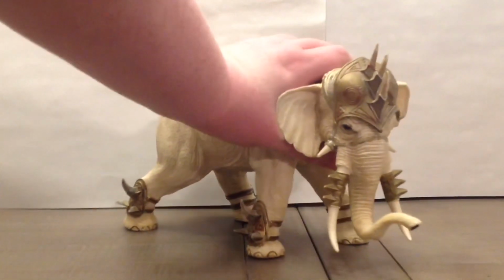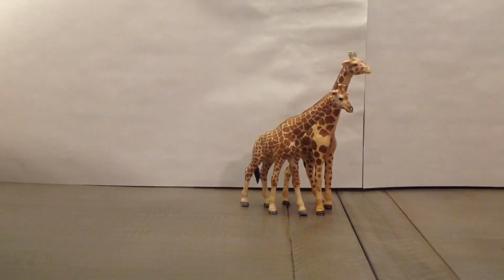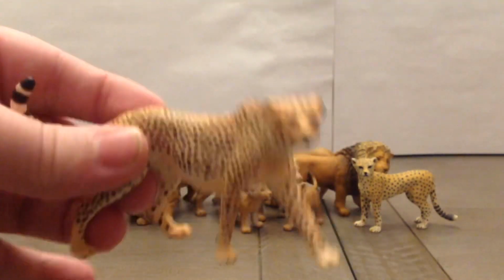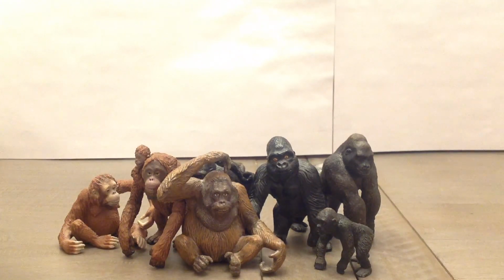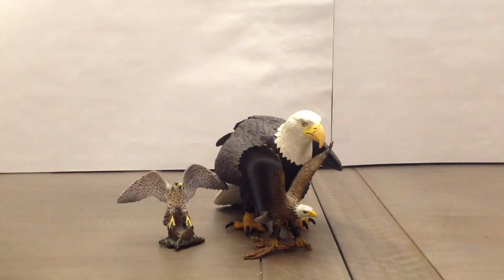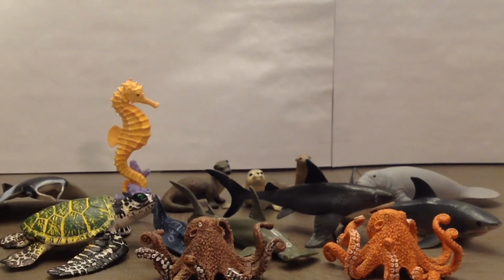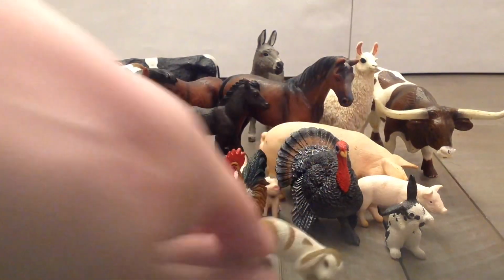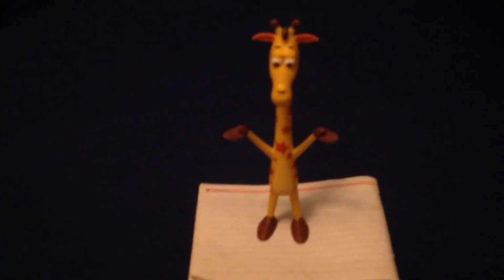Nathan’s Schleich animal figure collection 2023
Welcome to my first collection video of 2023!!!

For this collection video I thought about showing off my entire collection of Schleich animal models/figures!

I’ve been collecting Schleich figures for close to 10 years at this point, but I haven’t really showing them off in a video like this, so I thought this was the perfect time to give them the spotlight￼!

Note: some of the figures shown in the video are not Schleich, they are from other companies like Safari LTD & Papo.But I’m showing them off in this video because they serve the same purpose and are very similar ￼to Schleich figures.

NOTE: this channel is recommended for ages 13+ and NOT for kids. This channel may contain videos not suitable for children and have adult language or other things kids shouldn't be exposed to. While some of my videos may be ok for kids to watch I assure you the rest is sure as hell not!